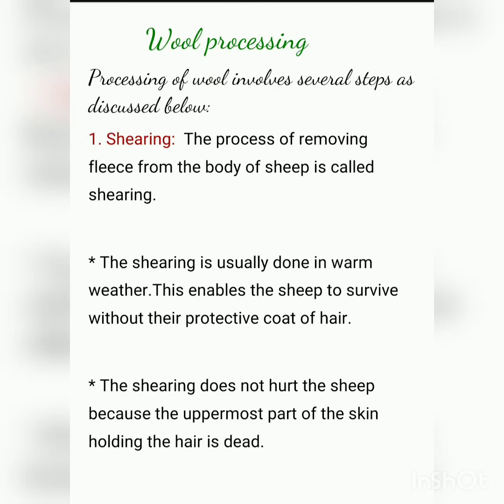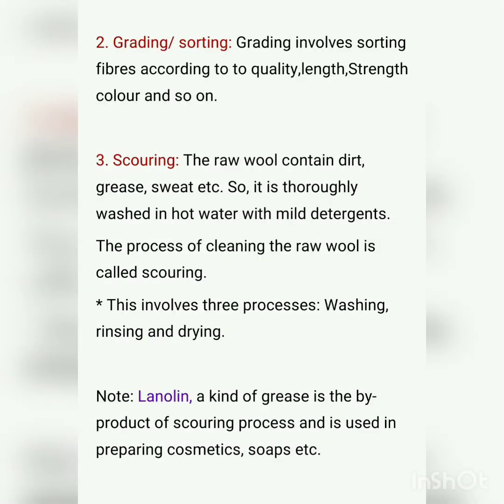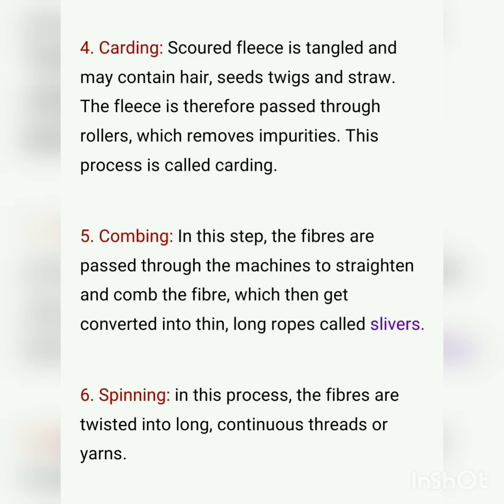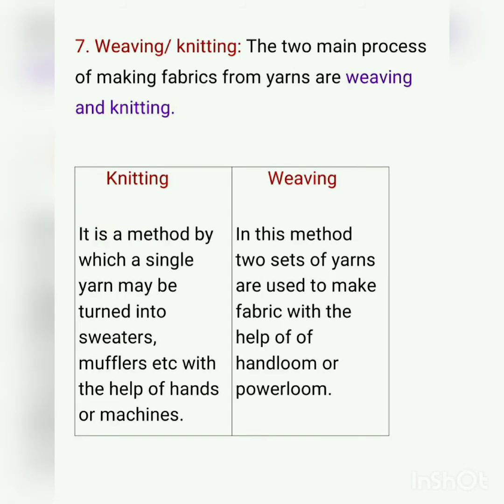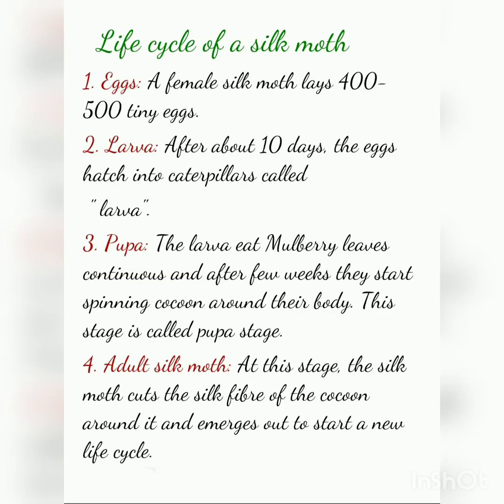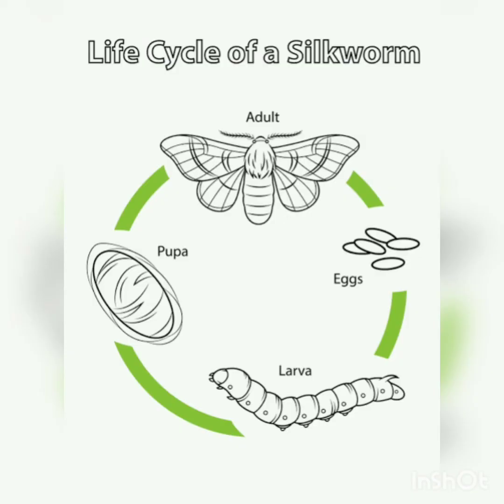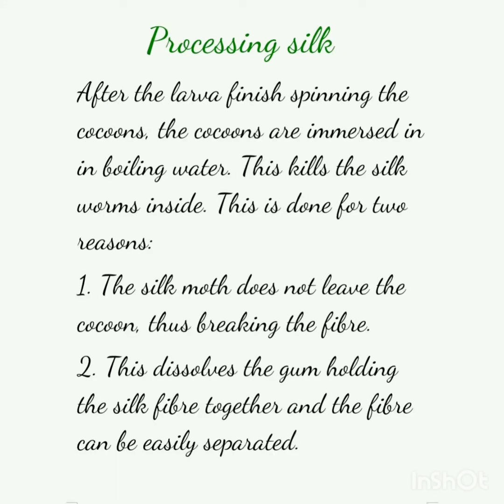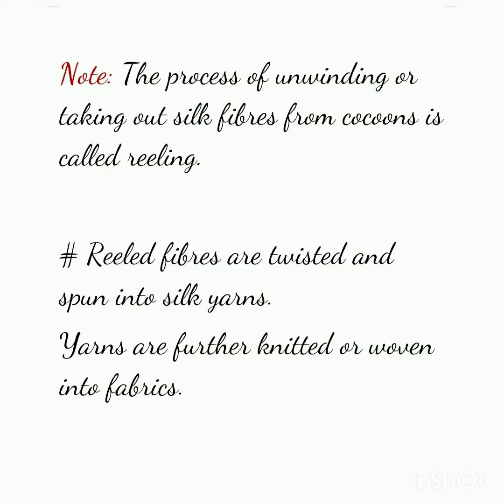Notes and assignment: wool + silk: class-7 ch-4: part-7